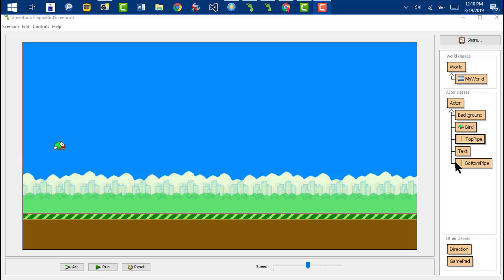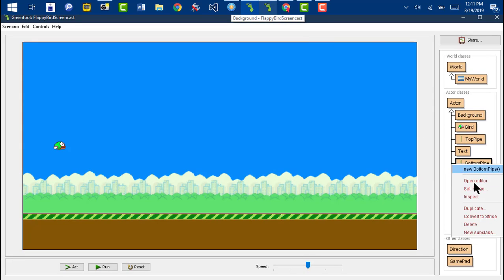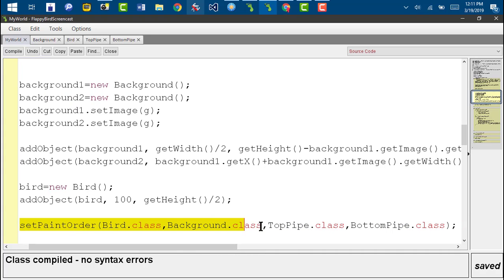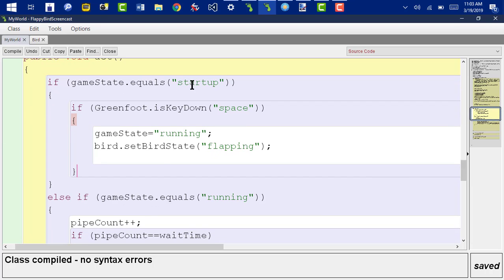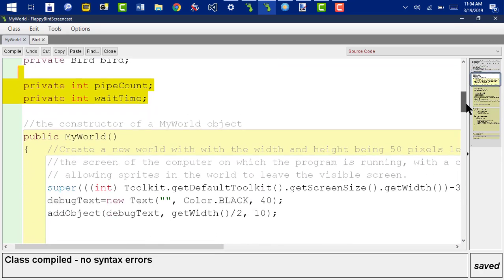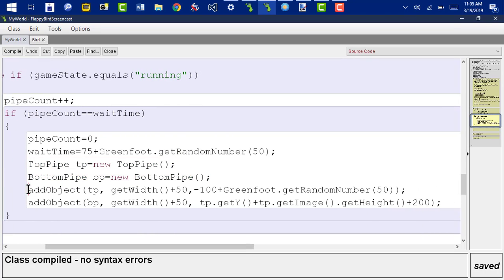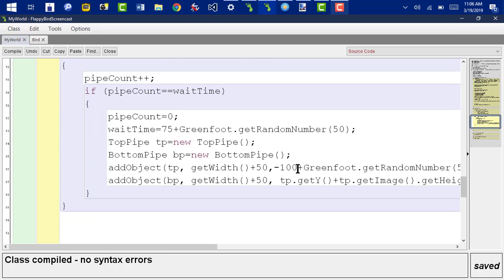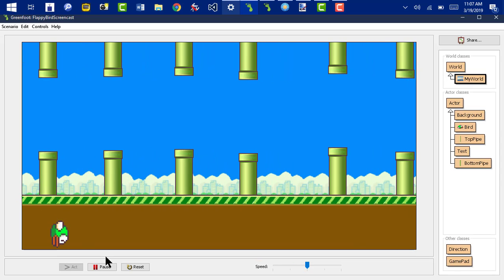06 creating pipes